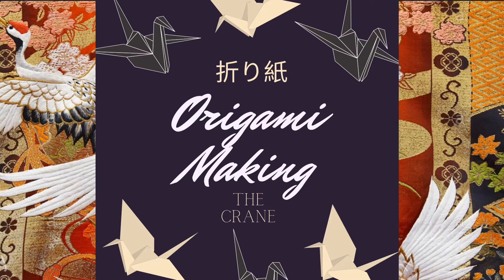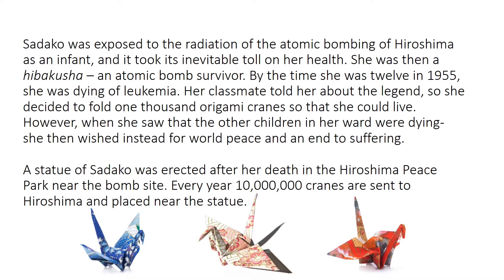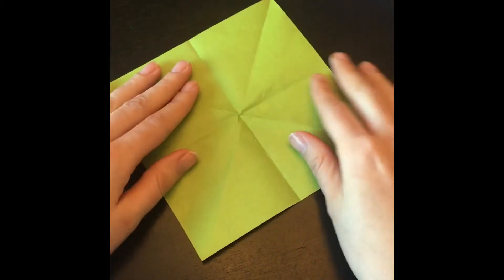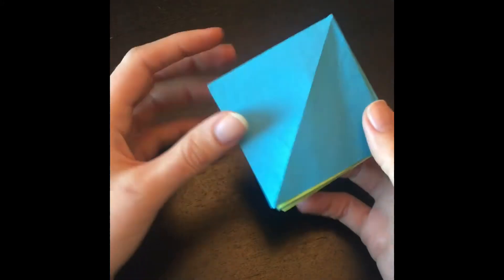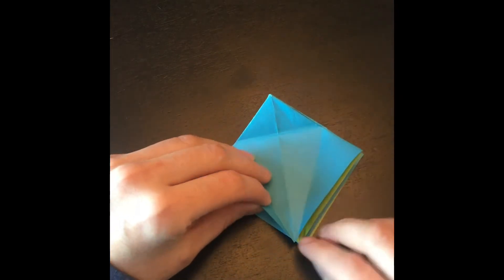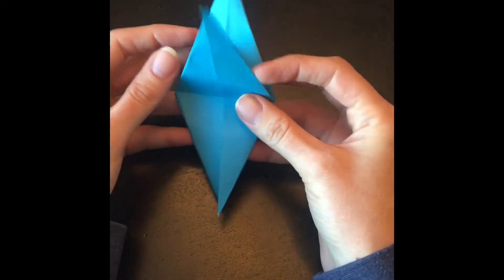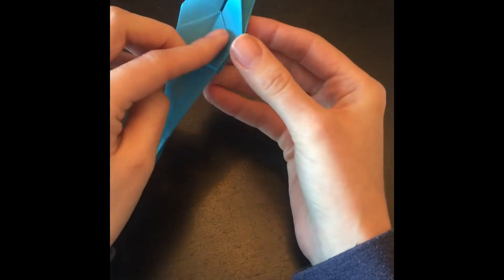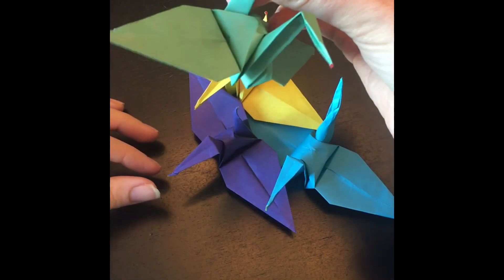Origami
Want to try to take your Origami making up a notch? Watch how Sara Ashley demonstrates how to make a traditional paper crane.